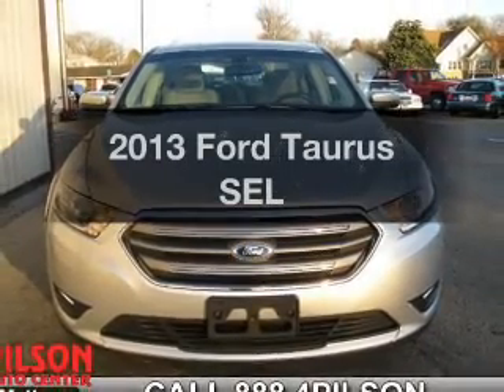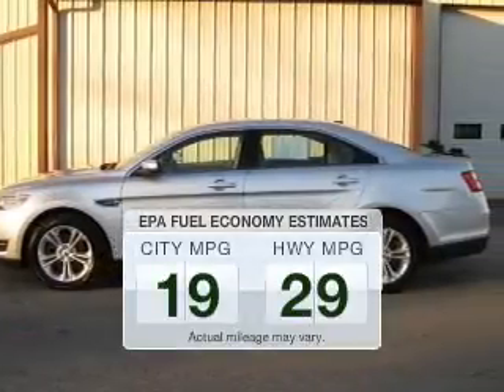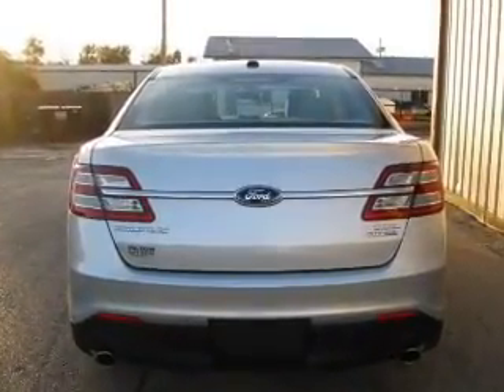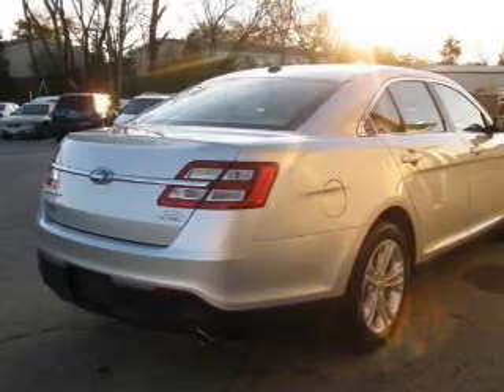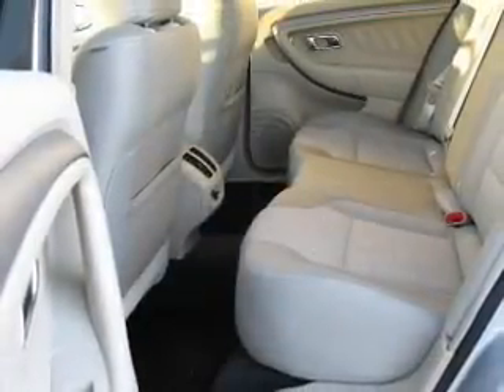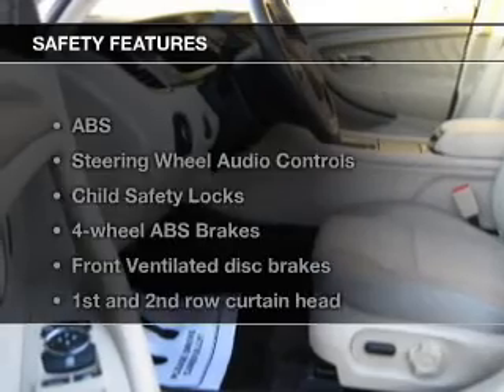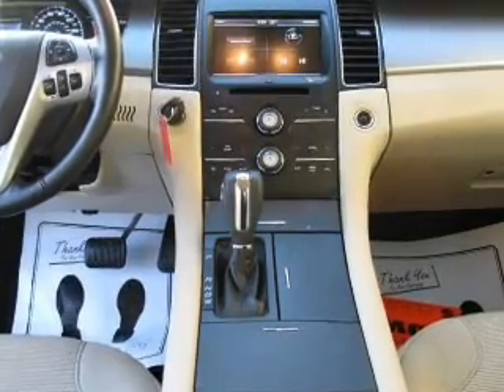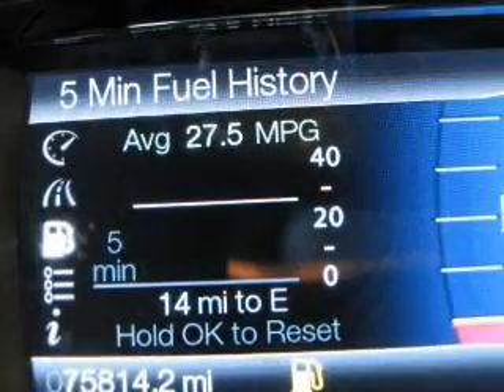2013 Ford Taurus - Mattoon IL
Pilson Auto
Year: 2013
Make: Ford
Model: Taurus
Trim: SEL
Engine: 3.5 liter 6 cylinder 24 valve
Transmission: 6-Speed Automatic
Color: Ingot Silver Metallic
Mileage: 75810
Address:
2212 Lake Land Blvd.